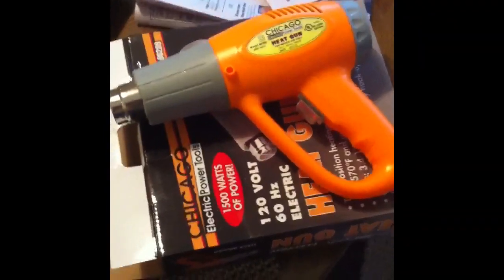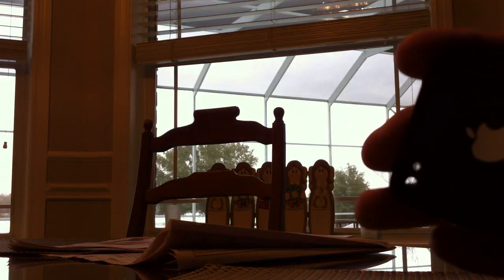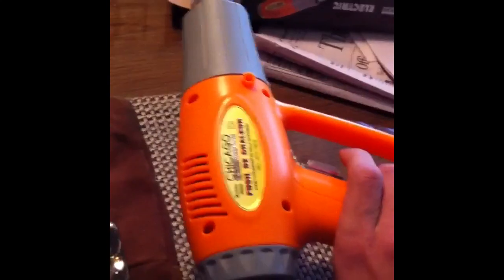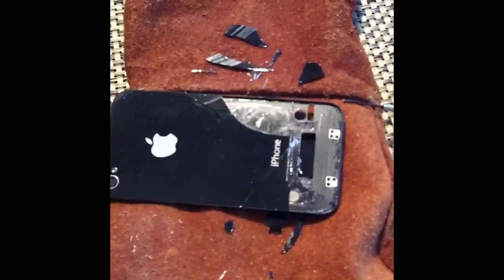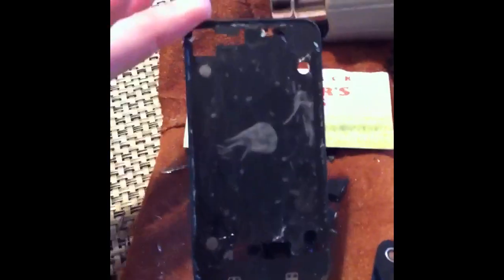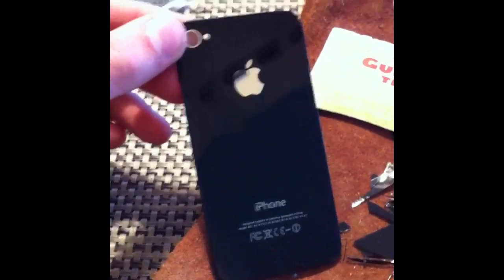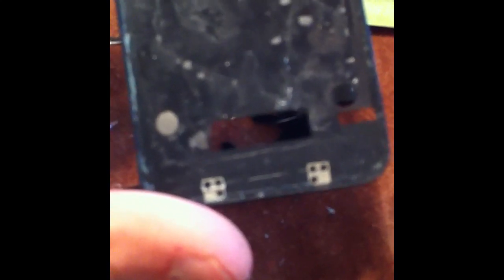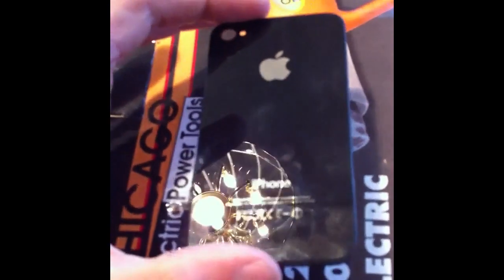iPhone 4 rear glass only replacement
This shows you how to replace the glass only AKA not the battery cover.